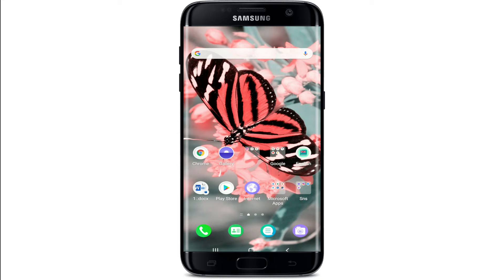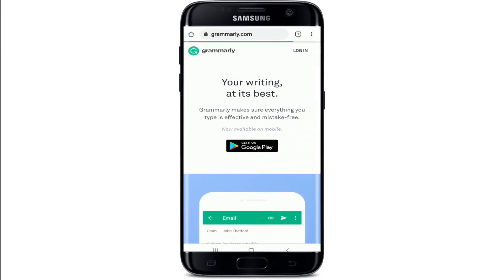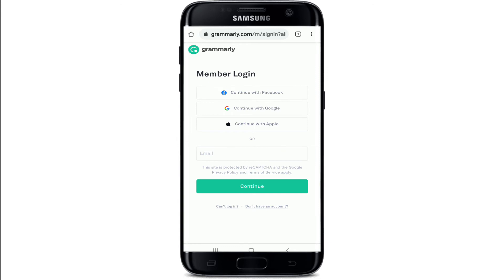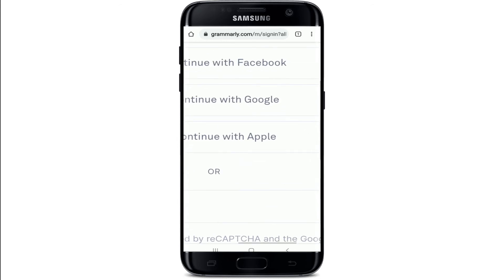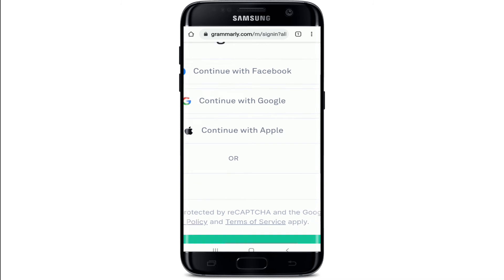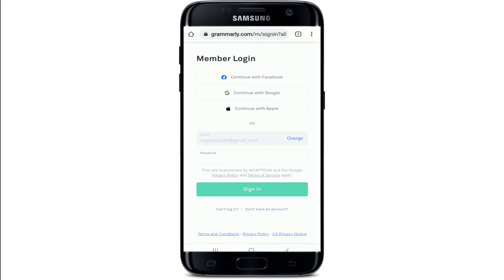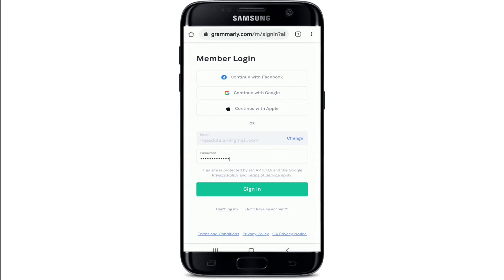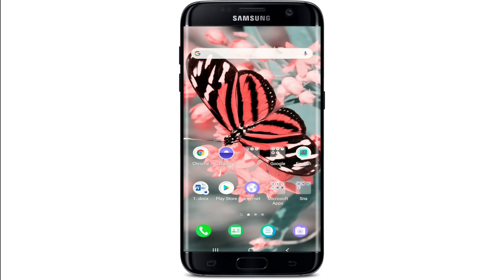How to Login Grammarly Account? Free Online Writing Assistant